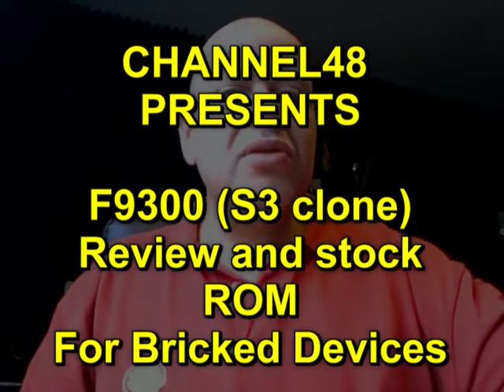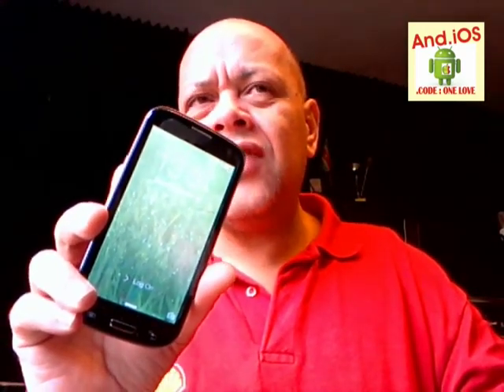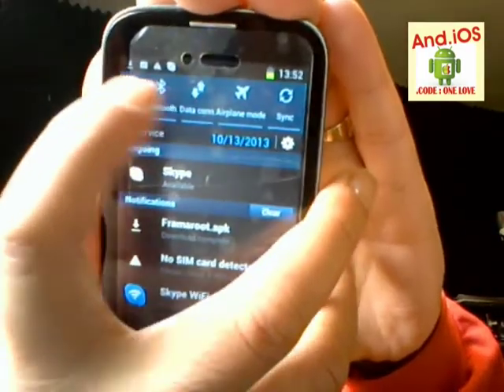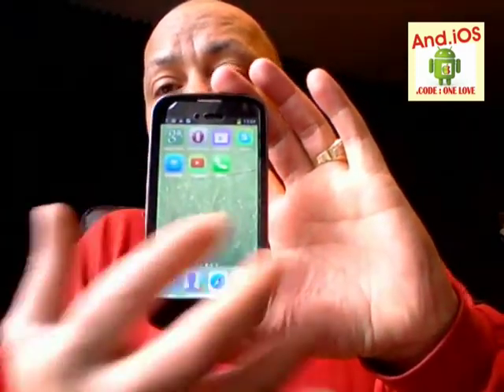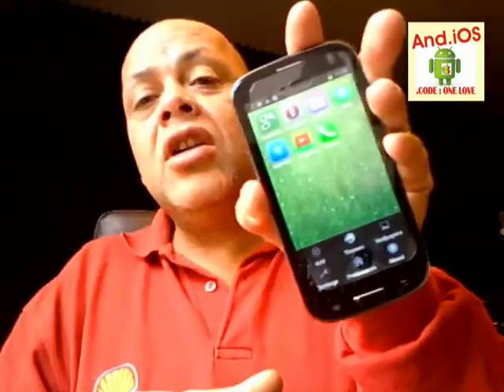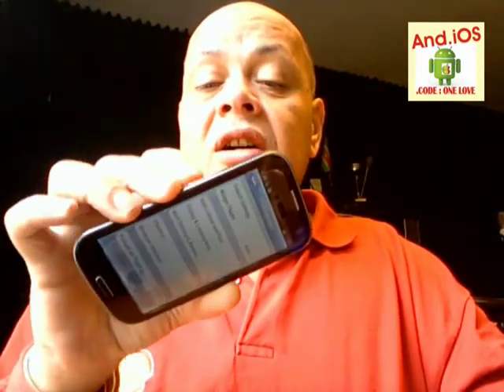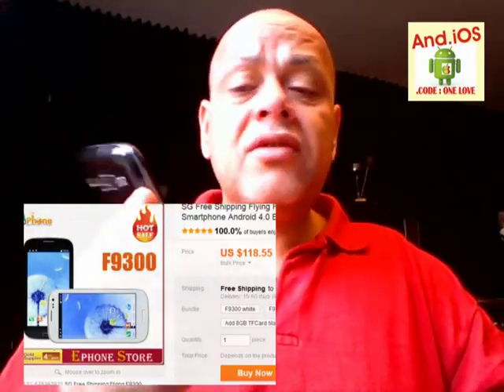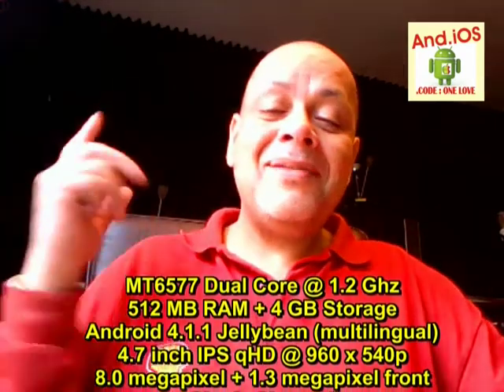S3 CLONE REPLICA - F9300 REPAIR UNBRICK FIX and REVIEW + LINK - 2013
so you got yourself a Cloned Samsung S3 , named F9300 , or maybe you still have to get one , cause these phones are really Cheap and Sales start at 118 Dollars , and that for a dual core 4.7 inch screen  8 mp Camera not so  bad at all right ?

But then again some may find it running on Older Firmware  Android 4.1.1 and went to try to see if they could install frimware of the real Samsung S3 and got tricked , cause now their phone is Bricked Kaduuk Broken Messed..

So in this video also the Tools you need and very important ..the Stock rom to get
your baby running and up again.

Now this stock firmware is Android 4.0.4 so it's a lower version the the 4.1.1 it's running
now and NO there is no 4.3 for this Honey and you will have to live with that ..until
some developers come with a ROM after he received a complete setup of used Hardware and scheme so he can create one..

Never the less thanks to a German Friend , also credited in the credits of the video ,
I got the tools for those that need to unbrick (FIX) their precious little darling.

Ok for the bricked phone you need 3 tools..
A Driver , a Flashtool and the ROM ..

About The ROM

 flying F9300 origial 4.0.4 stock firmware

    Basisband-Version MAUI.11AMD.W12.22.SP.V9.P1, 2012/11/15 10:57
    Kernel-Version 3.0.13 user@user-45#1 SMP Preempt Tue Nov 20 16:01:57 CST 2012
    Erstellungsnummer ALPS.ICS2.MP.V1.9
    Erstellungsversion anpassen release.V2.03

Download and go read the forums or watch my video and listen good without skipping
what i explain and if you skip or don't watch the video and you want to respond to the
description , I will not take the time to aswer you.

And if you hit my video LIKE

Of Course we like you 100% Back.
This is just for me to create even better video's

Video montage and music by Channel48
and Darlington Studio
Idea and Host producer
Puck Darlington